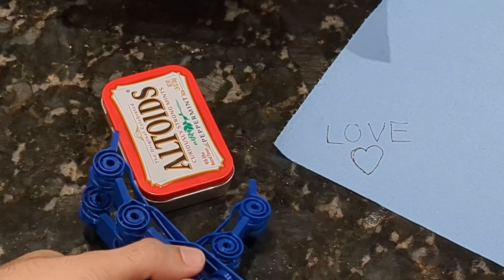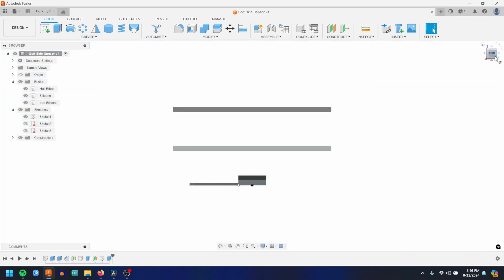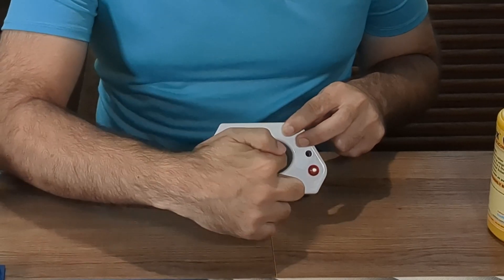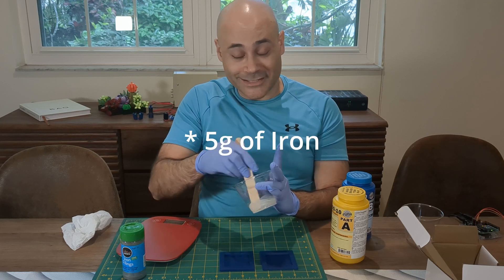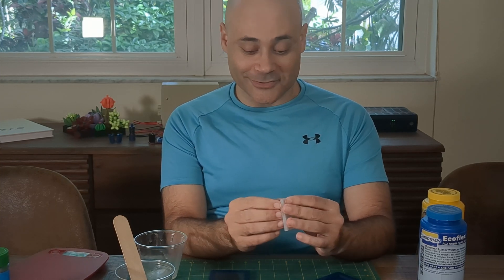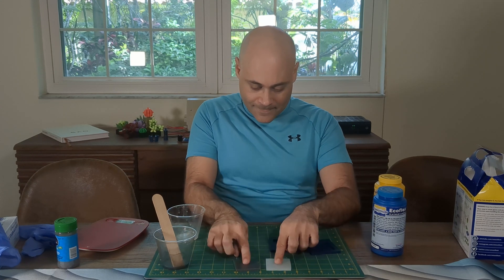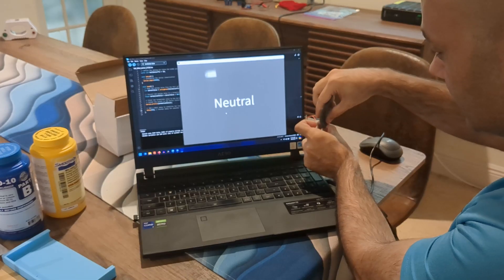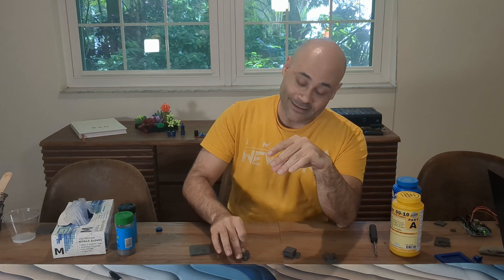Iroh the Soft Skin Robot Sensor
This is a silicone magnetic skin sensor I invented that uses a flexible magnetic source and a hall effect sensor to measure touch pressure.

Reference:
Soft force sensor made of magnetic powder blended with silicone rubber